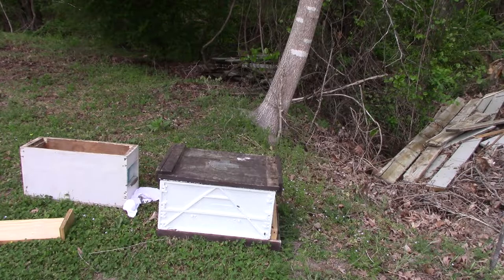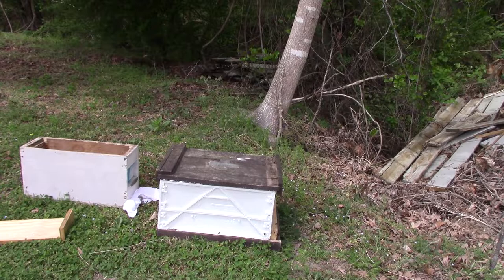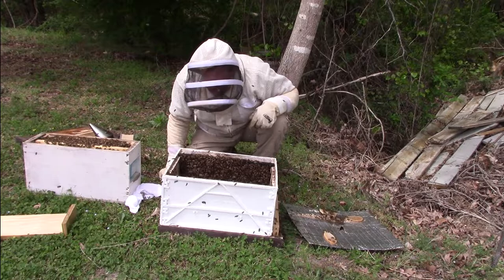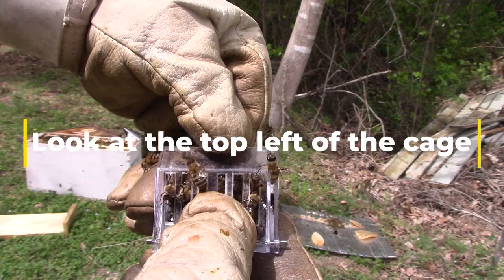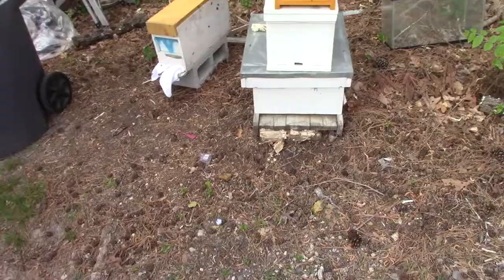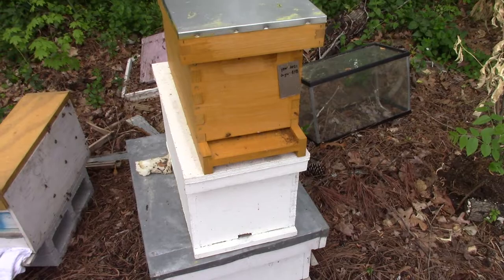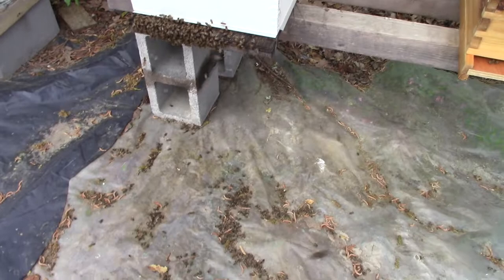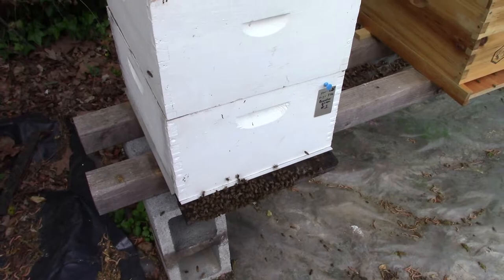Will my bees return to the original colony if I remove the queen?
In this video I found and removed the queen from the production hive swarm I caught two days ago. The theory is remove the queen and the swarm will return to the original hive. so I made a nuc which to me is an increase in hives but doesn't help my honey production unless the bees do return to the original colony. Toward the end I'm in the back yard explaining how I'm going to setup my queen cell builder and harvest brood from the hive that has my breeder queen, the only problem is I can't the words right lol!!!